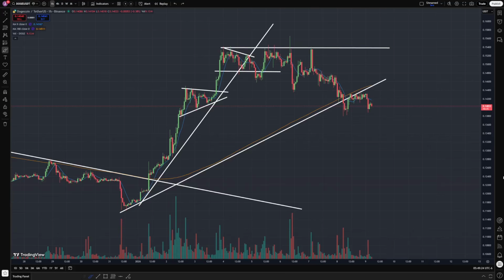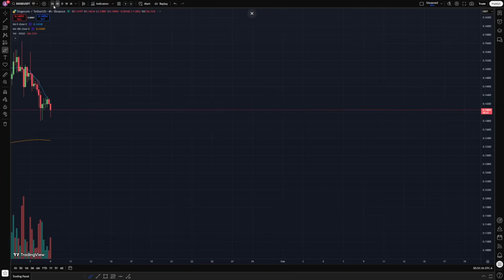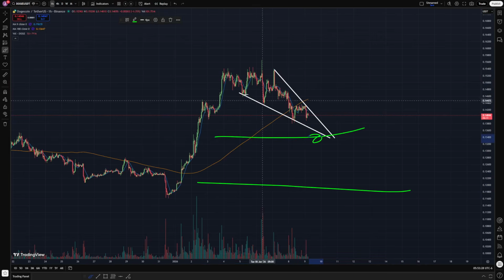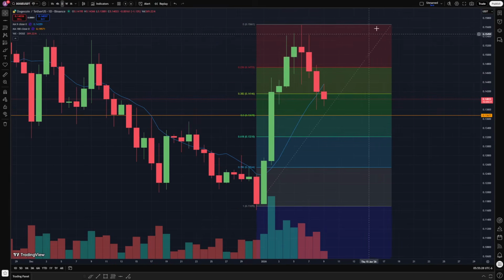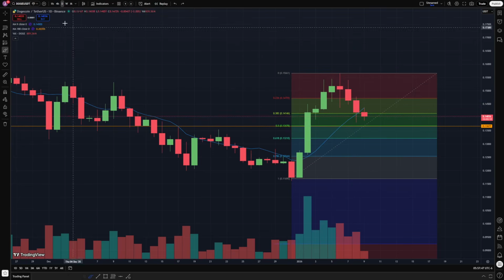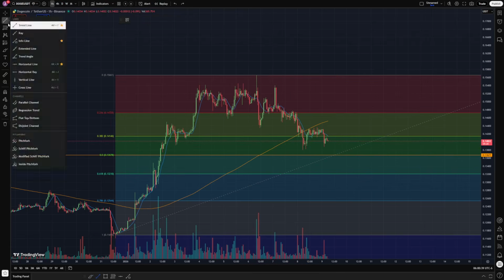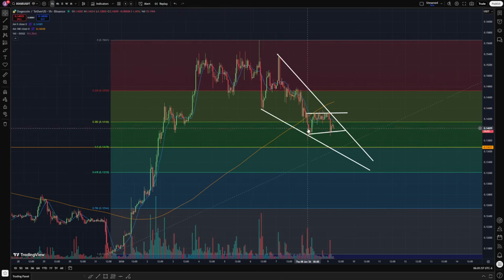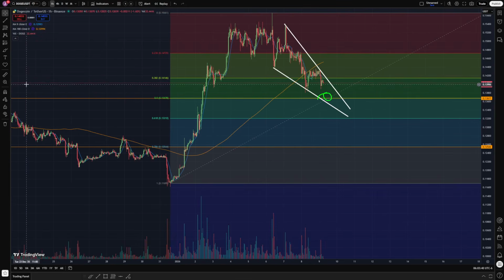Dogecoin Potential Falling Wedge .136 Next Target!